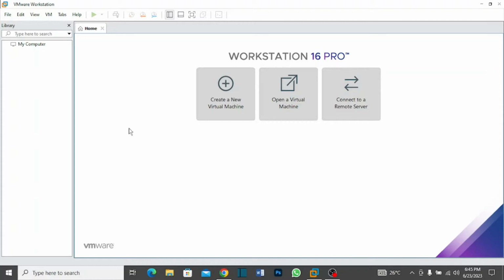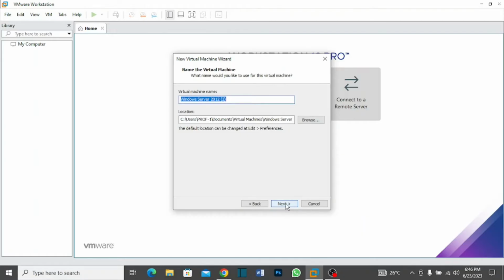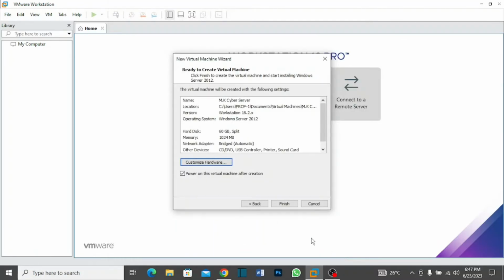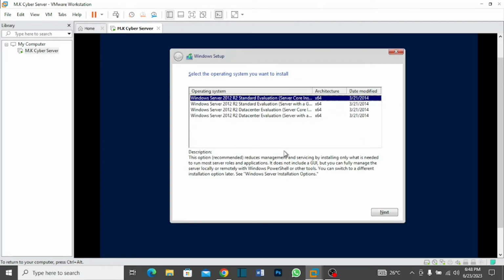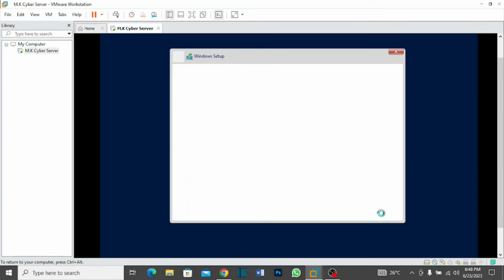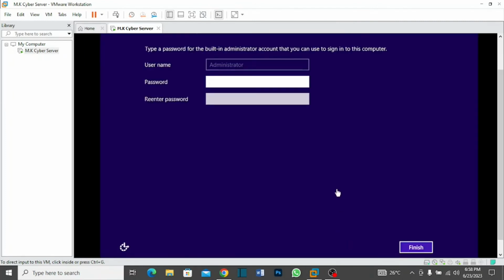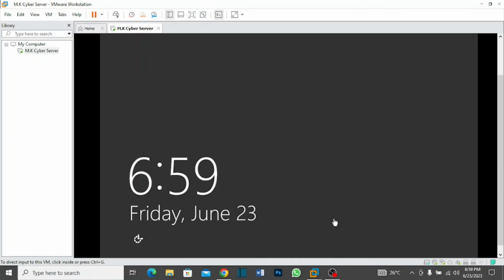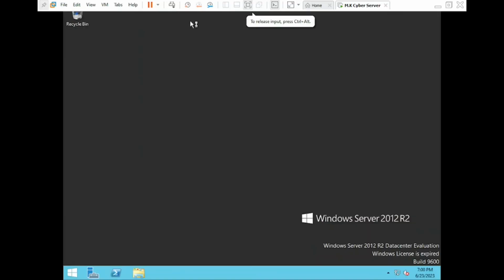Installation of windows server 2012 R2 on a Vmware step by step Guide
How to Install Windows Server 2012. This is a step by step video tutorial on Install How to Install Windows Server 2012.